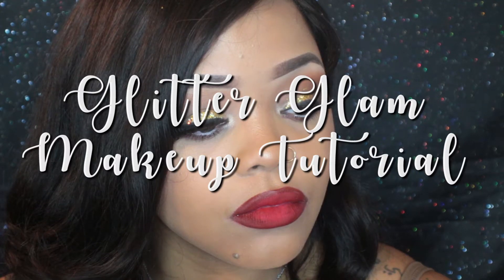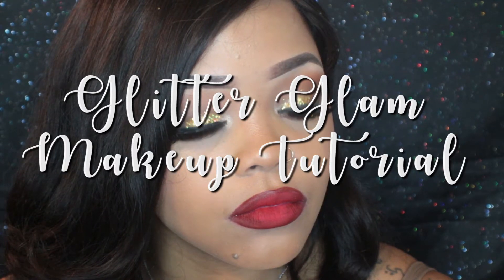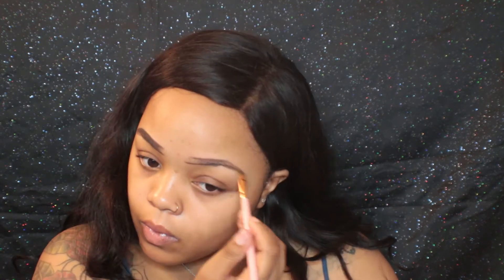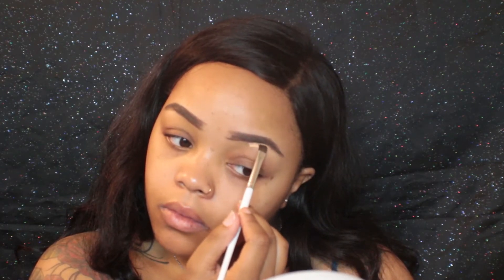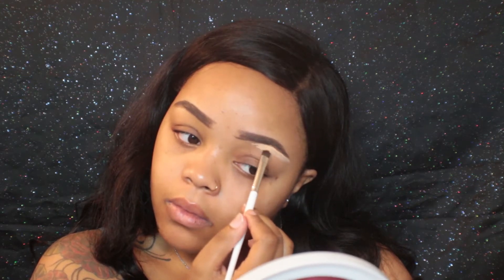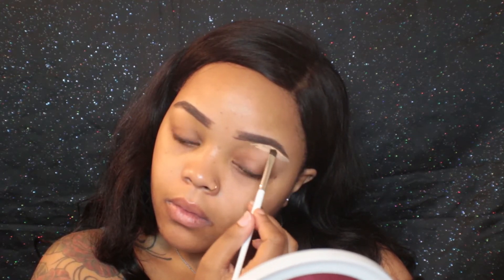Holiday SZN | Glitter Glamorous Makeup Tutorial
PRODUCTS LIST:
x EYEBROWS
Anastasia Beverly Hills Dipbrow-Dark Brown
MAC Cosmetics Studio Finish Concealer- NW25

x EYES
NYX Jumbo Eyeliner Pencil-Milk
Walmart Glitter
Kiss Gel Liner
Broadway Lashes- #40
Scandaleyes Mascara-Maybelline

x FACE
Kiss Professional Cream Contour (Color Correctors)
Makeup Forever HD Foundation- Y385 - Olive Beige
BR Soft Focus Finishing Powder- Golden Almond
Mary Kay Blush-Brick
Contour Duo-Dark Brown
Milani Highlighter-Glowing

x LIPPIE
Milani Amore Matte Lip Crème-Amore
Nicka K New York True Matte Lip Color-Shiraz

x Previous Video: Making Sandwiches At 3 AM | College Vlog #8

  Kempeh x Too Deep (Remix)

x To listen to our online radio show:
Sweet Tea Radio Show airs every single Tuesday at 6pm Central Time
“Thelab” (exactly like that) to hear the live stream.

"Be at peace, not in pieces"
x

xoxo, Lipstick Junkie